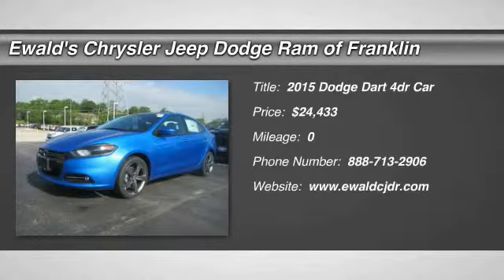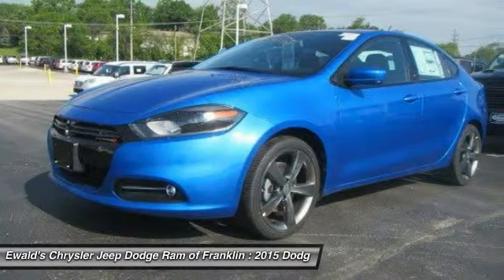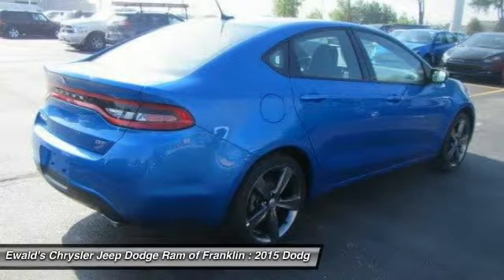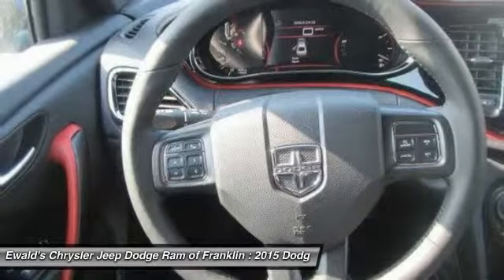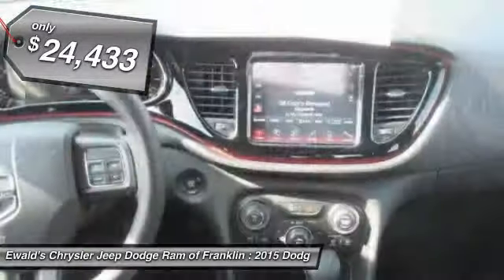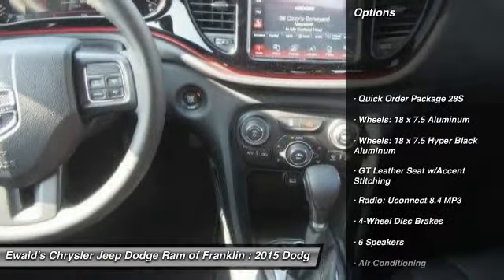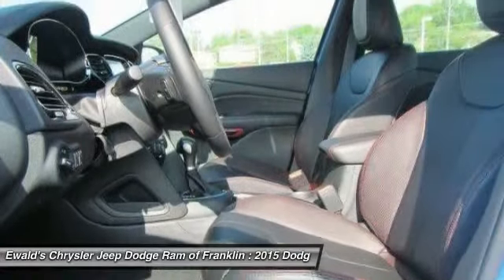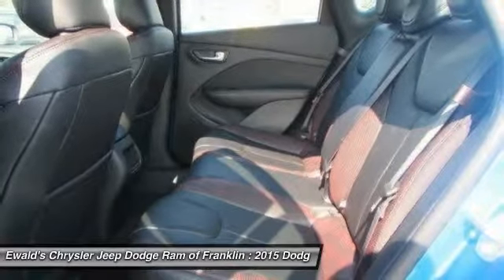2015 Dodge Dart Franklin WI DF543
2015 Dodge Dart GT

Looking for the right 4dr Car? Today could be your lucky day. With 0 miles, this Laser Blue Pearl Coat, 2015 Dodge Dart equipped with Automatic transmission could be yours. Request more information and set up a test drive right away.